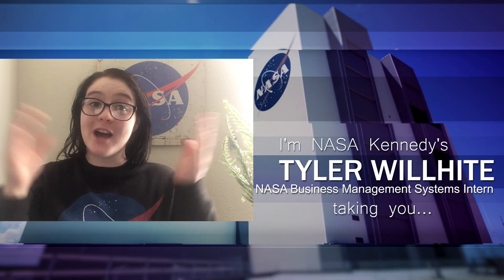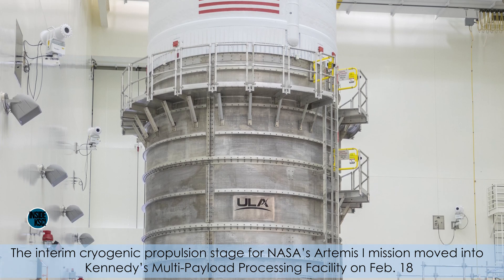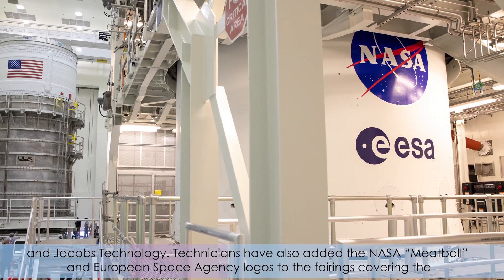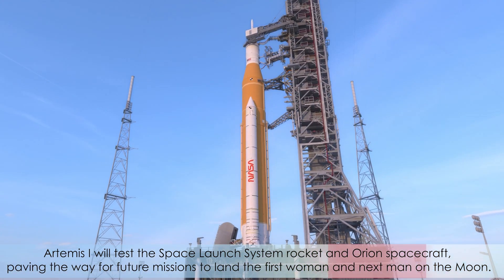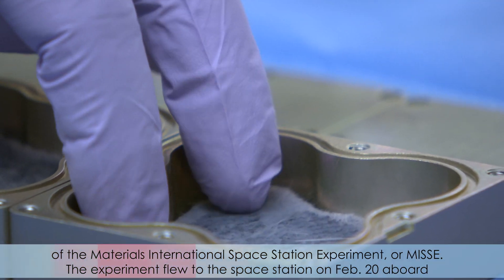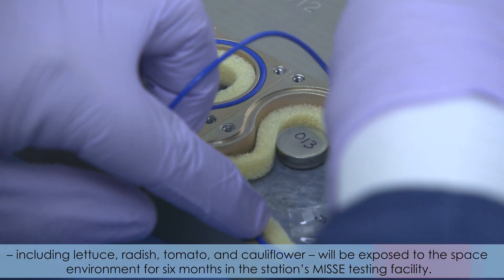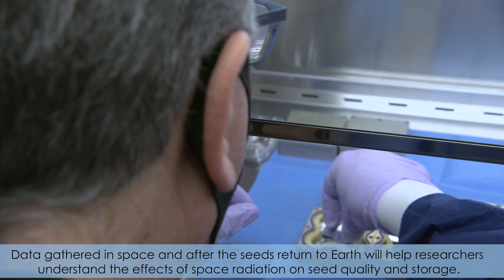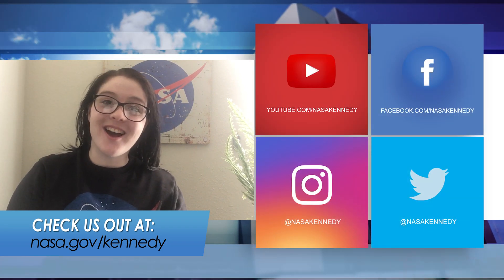Inside KSC! for Feb. 26, 2021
The interim cryogenic propulsion stage for NASA's Artemis I mission has moved into the Multi-Payload Processing Facility at Kennedy Space Center in Florida. Here, teams with the agency's Exploration Ground Systems and Jacobs Technology will fuel and service it alongside the Orion spacecraft as launch preparations continue. The NASA "Meatball" and European Space Agency logos also have been added to the fairings that cover the spacecraft's European Service Module. Additionally, a Northrop Grumman resupply services mission delivered containers of plant seeds to the International Space Station for the Materials International Space Station Experiment (MISSE) to study the effects of space radiation on seed quality and storage.